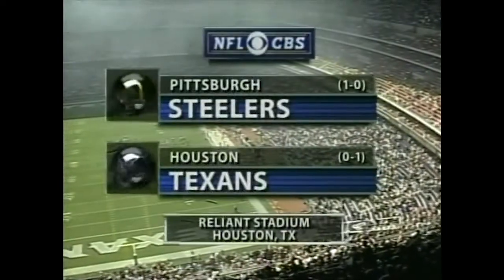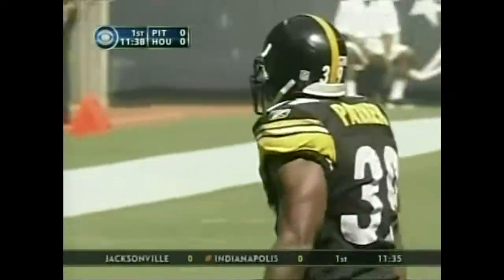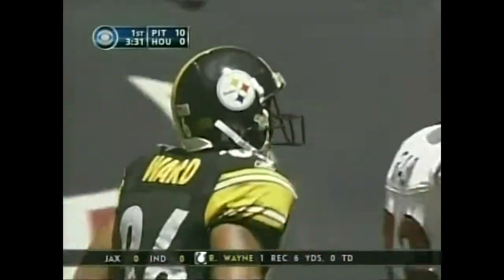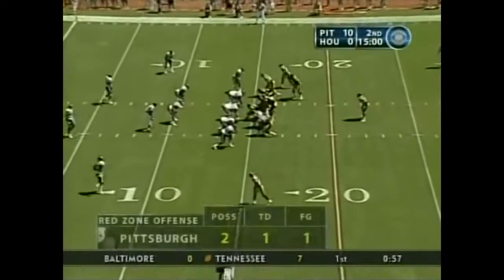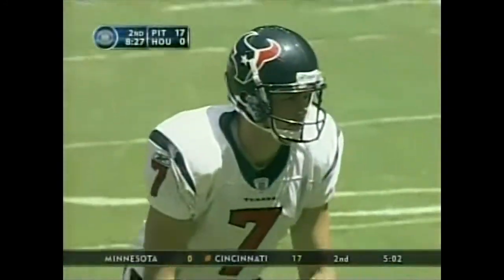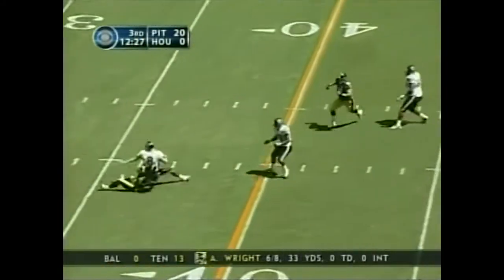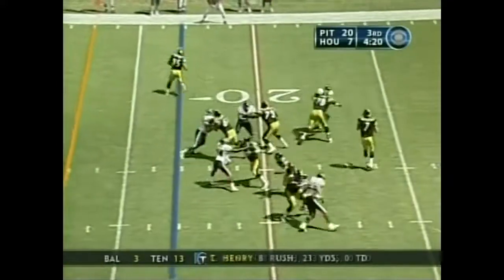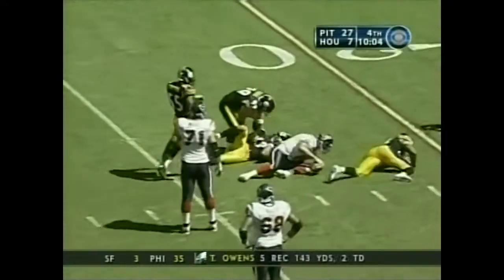2005, Week 2, Steelers 27 @ Texans 7, Highlights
All Steelers highlights from their week 2, 27-7 win over the Houston Texans.  All video and audio property is the content of the NFL and CBS.